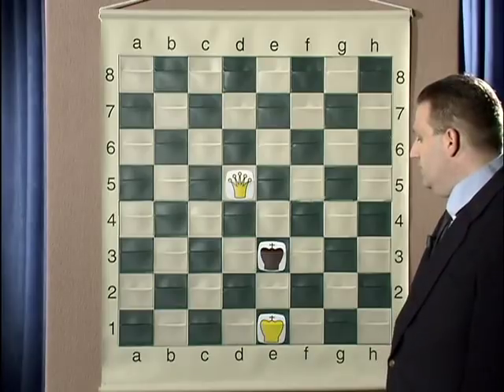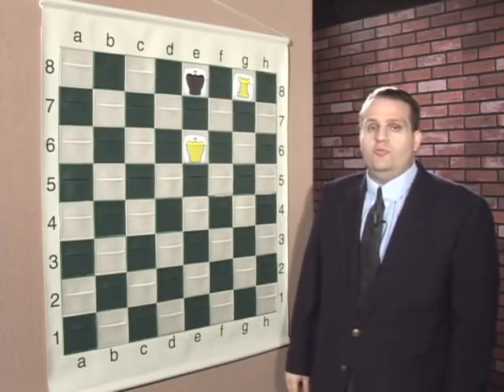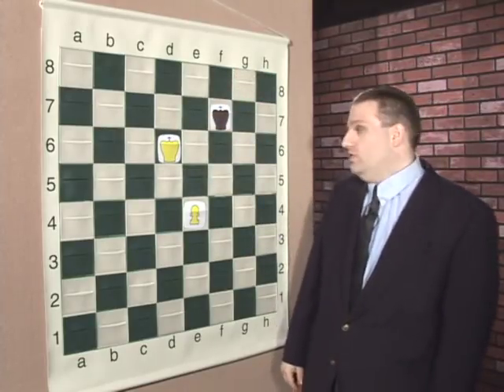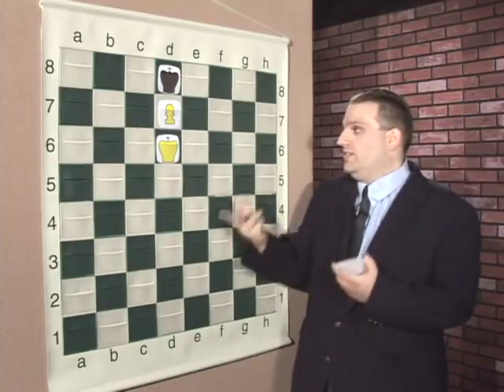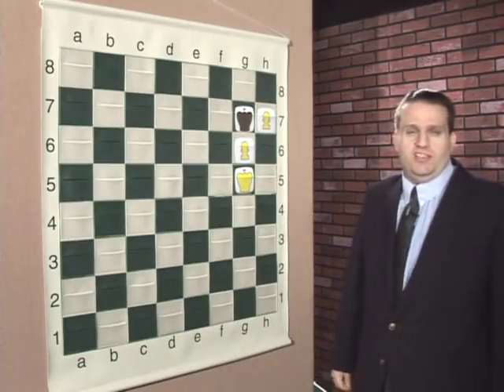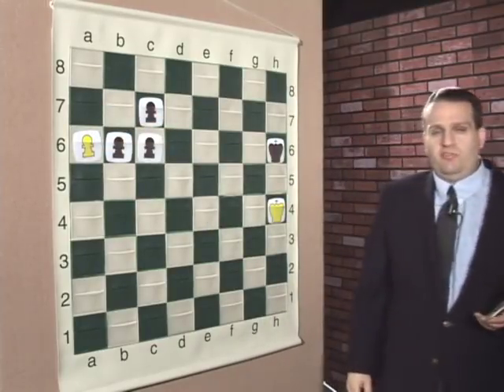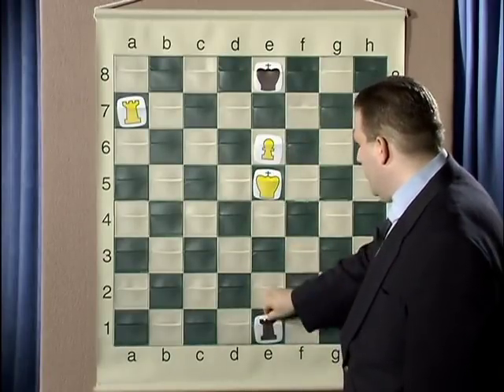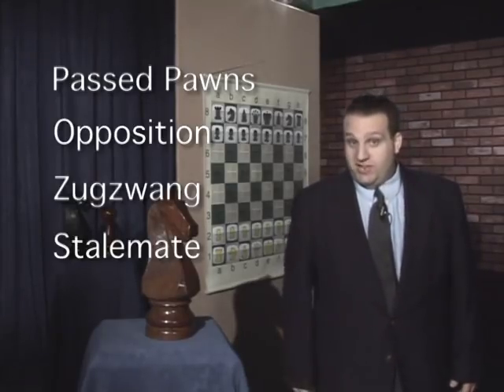Chess with Ben Finegold Volume 3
CHESS with Ben Finegold

CHESS TACTICS FOR SCHOLASTIC PLAYERS - Vol. 3

Video footage of a younger Ben Finegold. His familiar sense of humor is evident throughout this video series, although he isn't quite as animated.

Please take note of the "Playback Instructions" file.